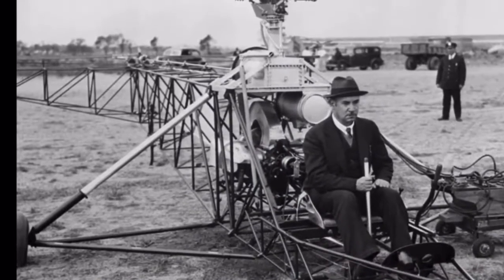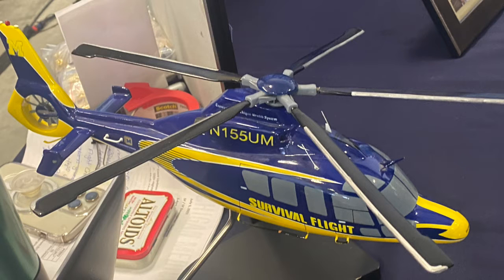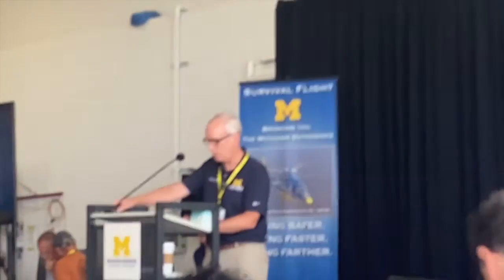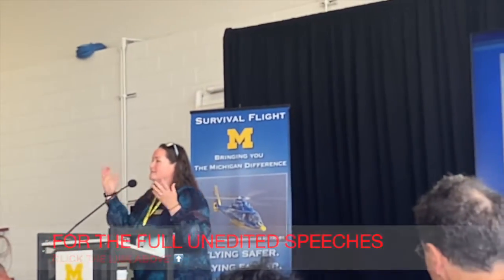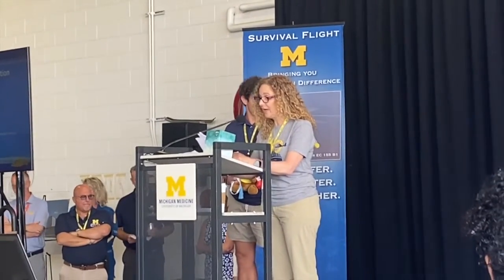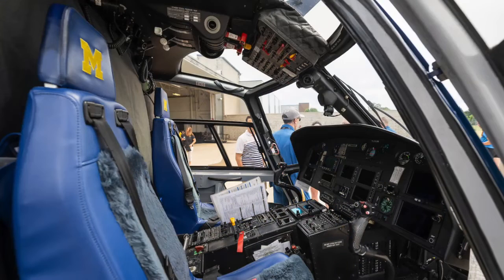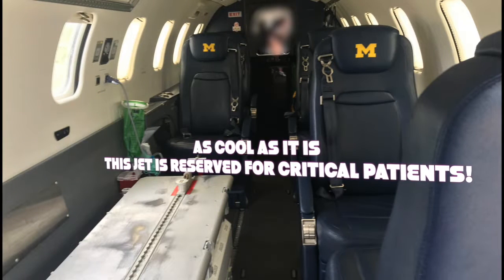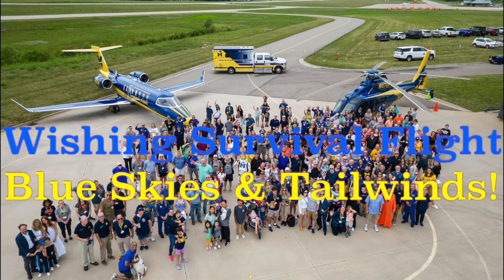Behind The Scenes: University of Michigan Survival Flight CELEBRATES 40 YEARS! (P2)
In this video I head over to The University Of Michigan Primary Base located in Howell MI and go Behind The Scenes at The WORLD’S 1st Air Ambulances (Rescue Helicopter) system at U of M Survival Flight! PART TWO
Welcome to Howell Livingston County Spencer J. Hardy Airport for the University of Michigan Survival Flight's 40 YEARS of Flight Celebration! Today we will learn more about the Survival Flight fleet of Rescue Helicopters and Jet & find out  how these professionals not only cary out a SUPER COOL job but also one that is LIFE SAVING to thousands of people every year this is video Part 2 of 2 in this mini series at University Of Michigan Survival Flight! Discussing the MORE THAN 40 YEAR HISTORY of Survival Flight & their LIFESAVING Mission since January 16th of 1983!  This video really doesn't get into too much information about Survival Flight as much as it is just me exploring this AWESOME PARTY &  meeting the many Survival Flight employees & professionals who cary out LIFESAVING WORK everyday!
©️ Caleb's Aviation 2023 (LAST TIME)
*CLICK "CC" TO WATCH WITH SUBTITLES*

0:00 Intro
1:12 The Survival Flight Hangar & Indoor Displays
1:40 MORE Survival Flight History
2:32 Speeches By Representatives about Survival Flight’s IMPACT
6:10 Exploring The Outdoor Exhibits
6:55 The Survival Flight Eurocopter Helicopter Air Ambulance (N157UM)
7:42 The Survival Flight LEARJET 75 Air Ambulance (N75UM)
8:47 Back Inside Survival Flight Hangar
9:22 Some Final Remarks/Outro